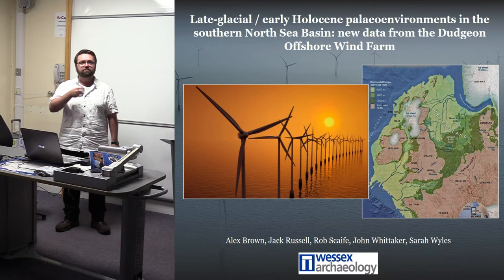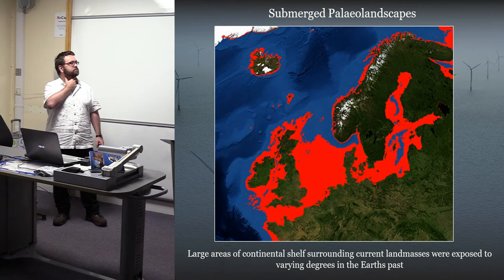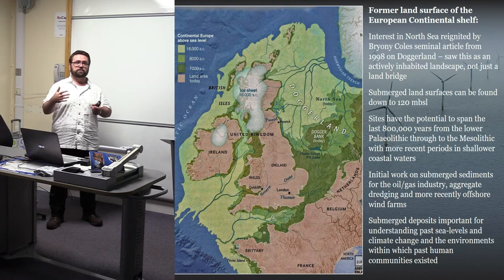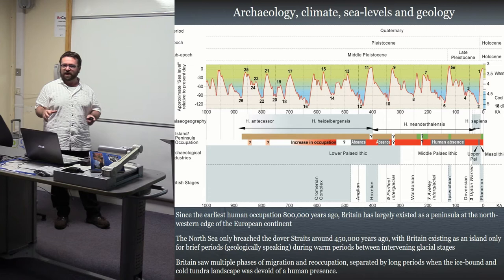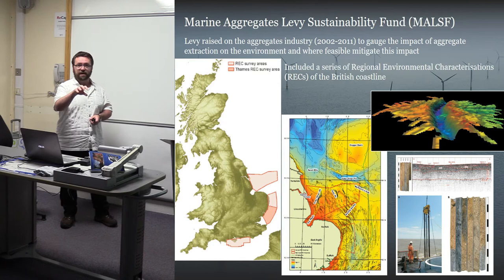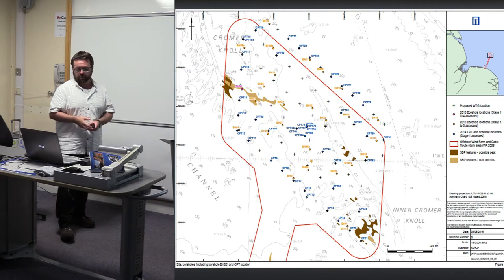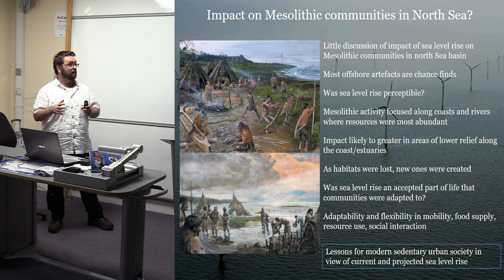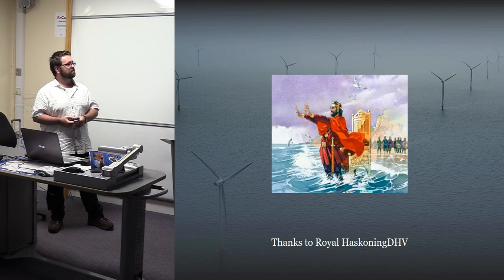Late-Glacial/Early Holocene Palaeoenvironments and Evidence for the 8.2 ka Event in the North Sea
Late-Glacial/Early Holocene Palaeoenvironments and Evidence for the 8.2 ka Event in the Southern North Sea Basin: New Data from the Dudgeon Offshore Wind Farm

It is well known that the North Sea conceals an extensive Late Pleistocene and early Holocene palaeolandscape. Archaeological finds from the seabed show this former landscape was occupied by humans during periods when sea-levels were significantly lower than today and the British Isles formed the north-western promontory of the European continental shelf. Renewed interest in submerged palaeolandscapes has occurred chiefly in response to increasing pressure from commercial aggregate dredging, oil and gas exploration and offshore windfarm developments. This paper presents the results of an integrated palaeoenvironmental study (pollen, foraminifera, ostracods, plant macrofossils, molluscs) of organic sediments taken as part of geoarchaeological investigations on the site of the Dudgeon Offshore Wind Farm. The sediments cover a period of as much as 4,400 years (12,700-8300 cal yr BP), including a substantial peat covering the late Devensian/early Holocene transition (12,700-9260 cal yr BP). During the late Glacial the local environment is characterised by sub-alpine plant communities with open birch woodland, followed by development of birch and hazel woodland during the early Mesolithic. A phase of marine inundation occurred around 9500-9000 cal yr BP, with a final marine inundation of the area around 8400 cal yr BP, possibly linked to a meltwater pulse following the collapse of the Laurentide icesheet, precipitating major palaeogeographic and climatic changes within and beyond the North Sea. The results begin to address the deficiency in detailed palaeoenvironmental studies from the area, providing new data on patterns of physical, vegetation and environmental change in the context of rising post-glacial sea-levels

Alex Brown 1,2, Jack Russell 1, Rob Scaife 3, John Whittaker 4, Sarah Wyles 5

1 Wessex Archaeology, Salisbury, UK

2 Department of Archaeology, School of Archaeology, Geography and Environmental Sciences, University of Reading, UK

3 Geography and Environmental Sciences, University of Southampton, UK

4 Department of Palaeontology, The Natural History Museum, London, UK

5 Cotswold Archaeology, Hampshire, UK